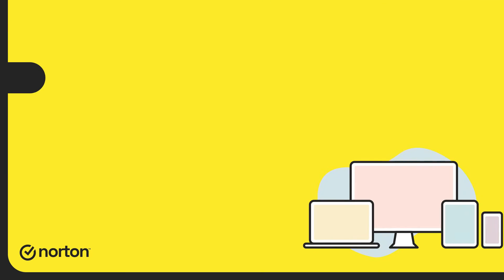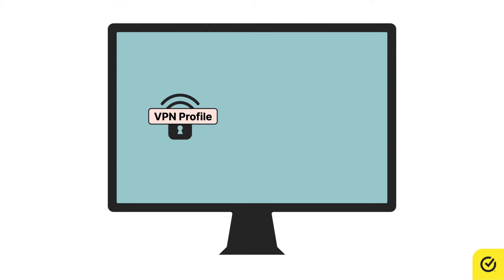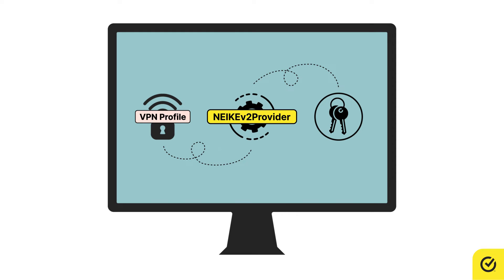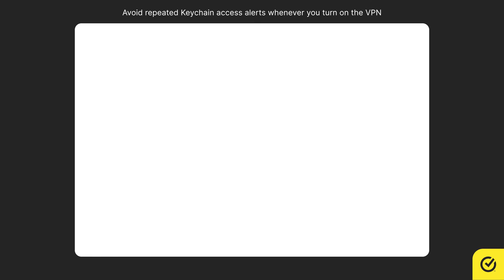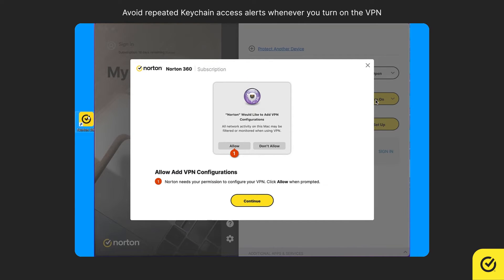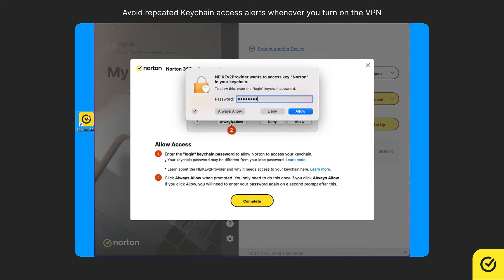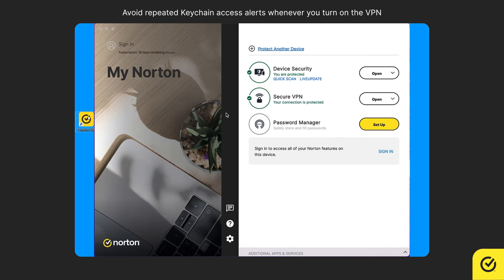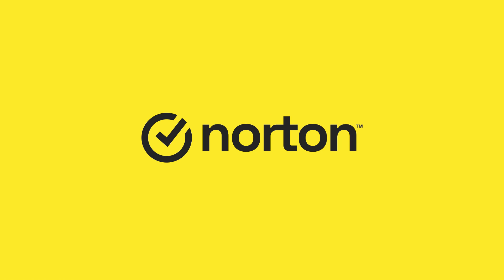Avoid Repeated Keychain Access Alerts - Mac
Hi, In this video You will learn why Norton needs your Keychain password when configuring the VPN profile,  and how to avoid the repeated keychain access alert!